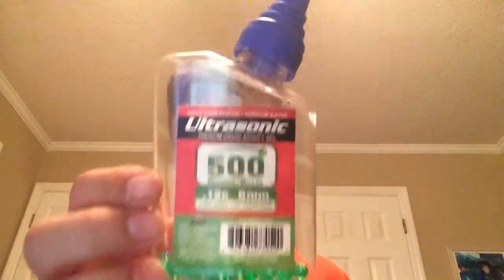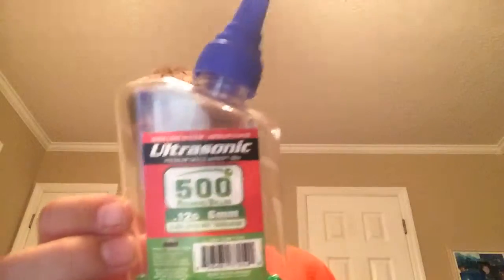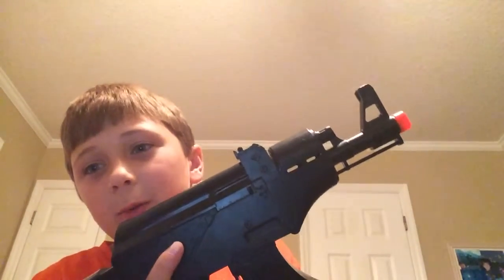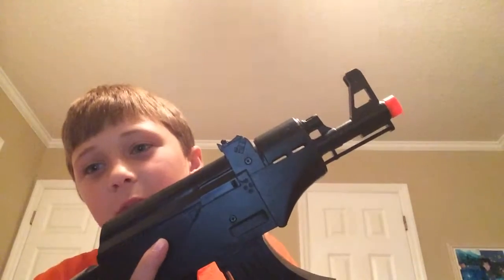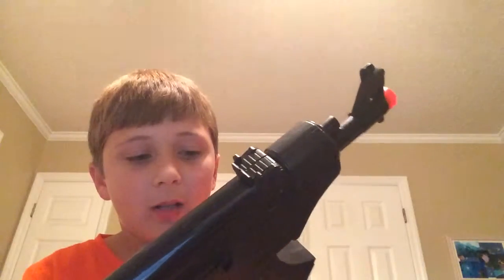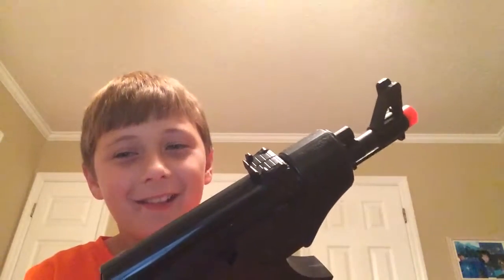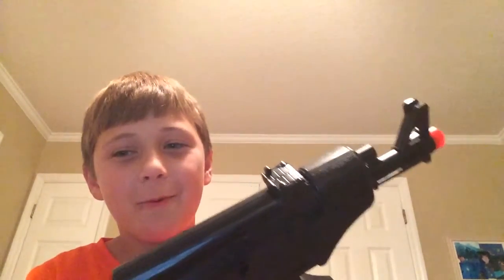Mini ak-47 review and action scene